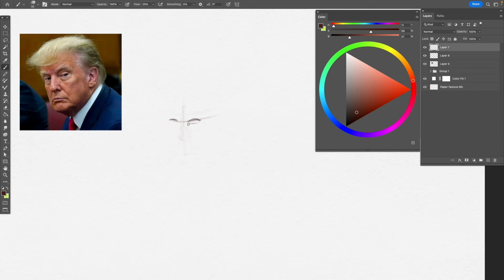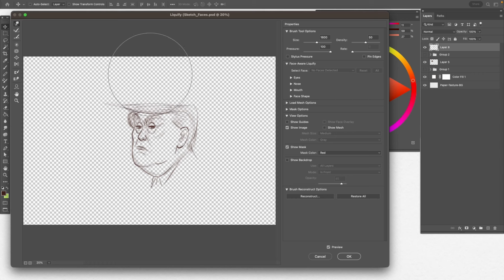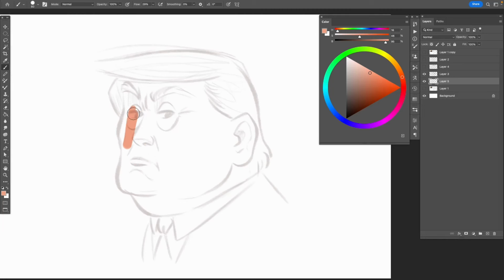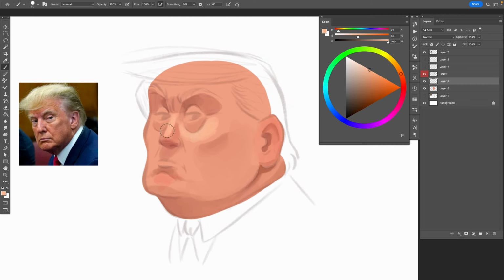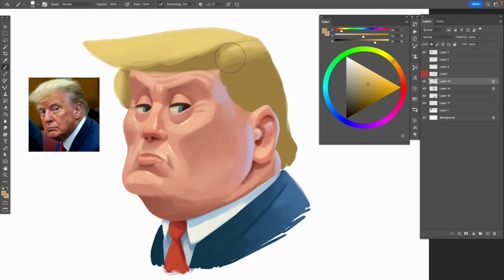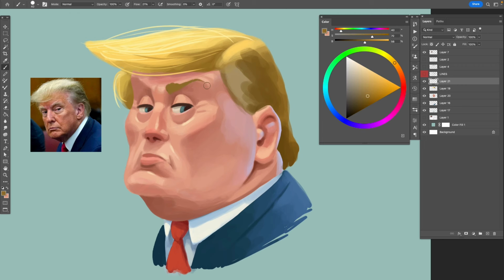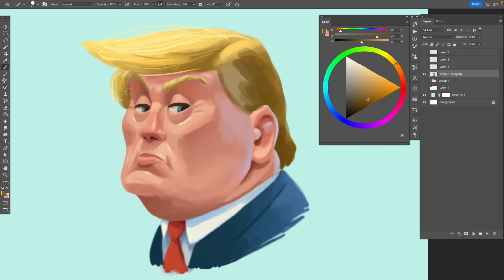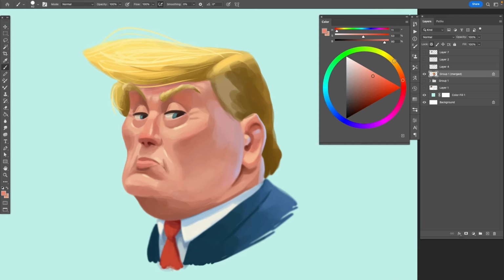Paint a Character from a Photo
In this video, I'll briefly share my digital painting process to create a character from a photo. I'll be using Adobe Photoshop but you can follow along with the digital painting app of your preference. Hope you enjoy it!